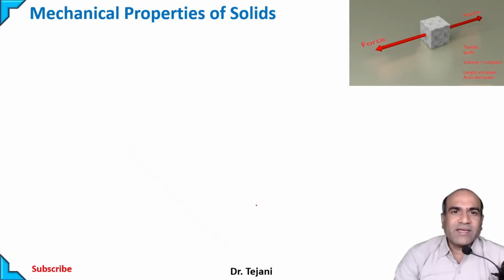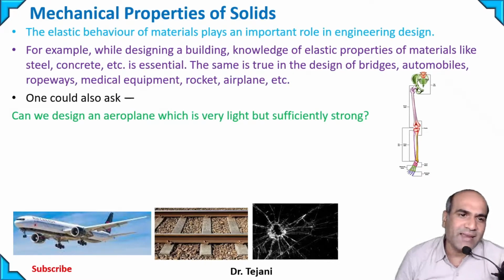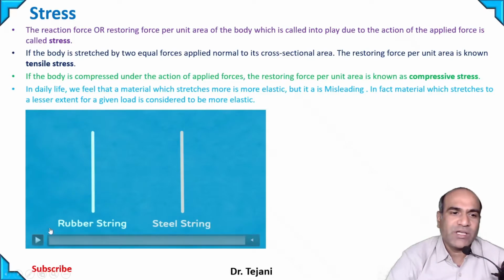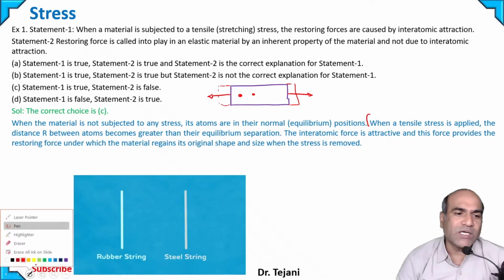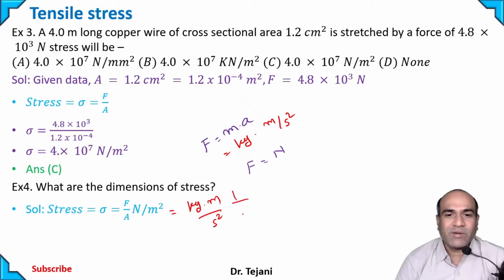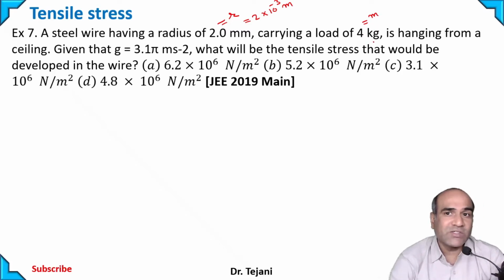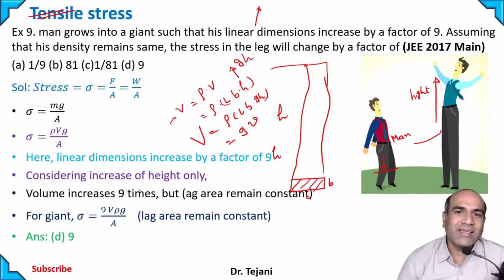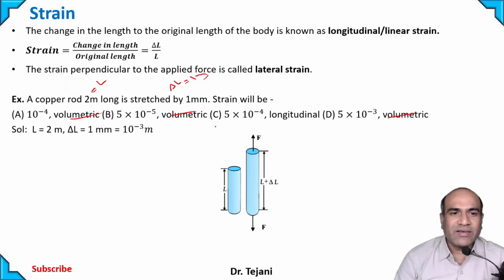01 Mechanical Properties of Solids | Properties of Bulk Matter | Elasticity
Physics 11
NCERT Chapter 09: Mechanical Properties of Solids
JEE/ NEET Unit 07: Properties of Bulk Matter
Session 01 |

Timestamps:-
0:00 Introduction
Elasticity
Plasticity
The elastic behaviour of materials
Elasticity & Plasticity
Stress
Ex 1. Statement-1: When a material is subjected to a tensile (stretching) stress, the restoring forces are caused by interatomic attraction.
Statement-2 Restoring force is called into play in an elastic material by an inherent property of the material and not due to interatomic attraction.
Ex 2. Statement-1: When a material is subjected to a compressional stress, the restoring forces are caused by interatomic
repulsion.
Statement-2: The atoms of a material never repel.
Ex 3. A 4.0 m long copper wire of cross sectional area 1.2 𝑐𝑚^2  is stretched by a force of 4.8 × 〖10〗^3  𝑁 stress will be –
Ex 5. A wire breaks when subjected to a stress S. If 𝜌 is the density of the material of the wire and g, the acceleration due to gravity, then the length of the wire so that it breaks by its own weight is
Ex 6. The elastic limit of brass is 379 MPa. What should be the minimum diameter of a brass rod, if it is to support a 400 N load without exceeding its elastic limit?  (𝑎) 0.90 𝑚𝑚 (𝑏) 1.00 𝑚𝑚 (𝑐) 1.16 𝑚𝑚 (𝑑) 1.36 𝑚𝑚 [JEE main 2019]
Ex 7. A steel wire having a radius of 2.0 mm, carrying a load of 4 kg, is hanging from a ceiling. Given that g = 3.1π ms-2, what will be the tensile stress that would be developed in the wire? (𝑎)  6.2×〖10〗^6   〖𝑁/𝑚〗^2  (𝑏)  5.2×〖10〗^6   〖𝑁/𝑚〗^2  (𝑐)  3.1 ×〖10〗^6   〖𝑁/𝑚〗^2  (𝑑)  4.8 × 〖10〗^6   〖𝑁/𝑚〗^2 [JEE 2019 Main]
Ex 8. One end of a uniform rod of mass M and cross sectional area A is suspended from rigid support and an equal mass M is suspended from the other end. The stress at the mid-point of the rod will be (𝑎)  2𝑀𝑔/𝐴   (𝑏)  3𝑀𝑔/2𝐴   (𝑐)  𝑀𝑔/𝐴  (𝑑) 𝑧𝑒𝑟𝑜
Ex 9. A man grows into a giant such that his linear dimensions increase by a factor of 9. Assuming that his density remains same, the stress in the leg will change by a factor of (JEE 2017 Main) (a) 1/9 (b) 81 (c)1/81 (d) 9
Ex 10. A steel wire of diameter 2 mm has a breaking strength of 4 × 〖10〗^5  𝑁. The breaking strength of similar steel wire of diameter 1 mm will be (a) 4 × 〖10〗^5  𝑁 (b) 2 × 〖10〗^5  𝑁 (c) 1 × 〖10〗^5  𝑁 (d) 0.5 × 〖10〗^5  𝑁
Ex 11. A light rod of length L is suspended from a support horizontally by means of two vertical wires A and B of equal length as shown in Figure. The cross sectional area of A is half that of B and the Young’s modulus of A is twice that of B. A weight W is hung as shown. The value of x so that W produces equal stress in wires A and B is (𝑎)  𝐿/3  (𝑏)  𝐿/2   (𝑐)  2𝐿/3   (𝑑)  3𝐿/4